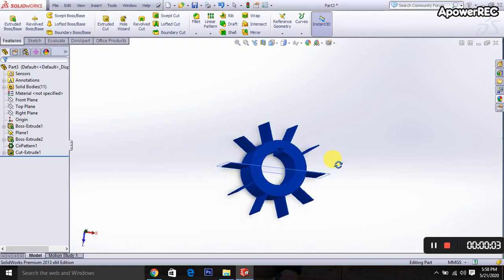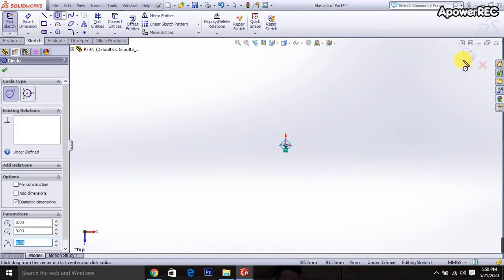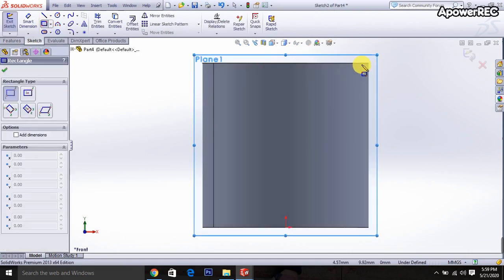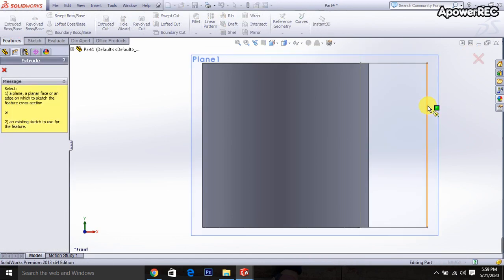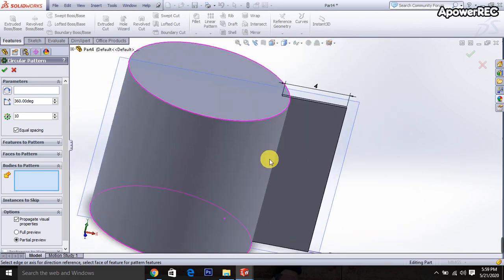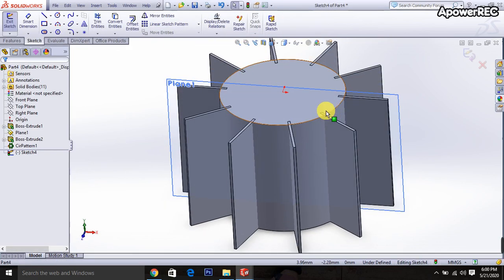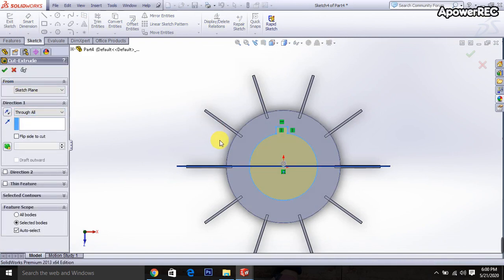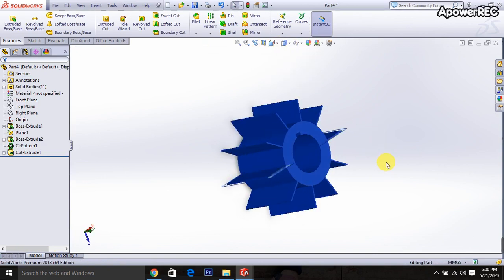how to design straight turbine blade design - Redesign Engineering